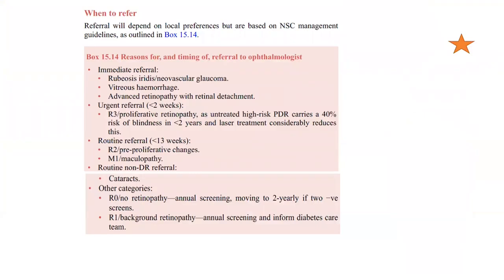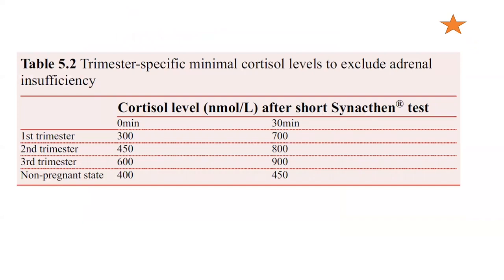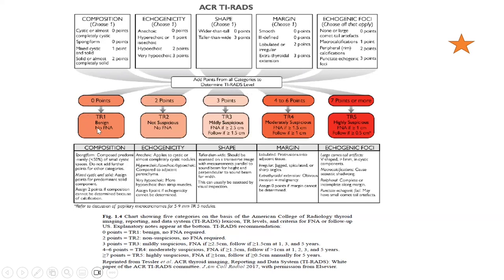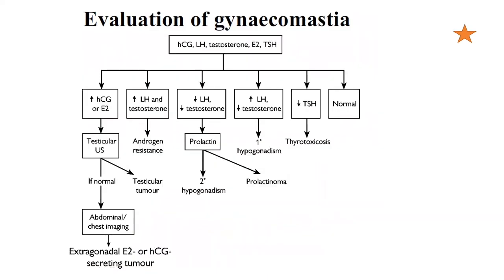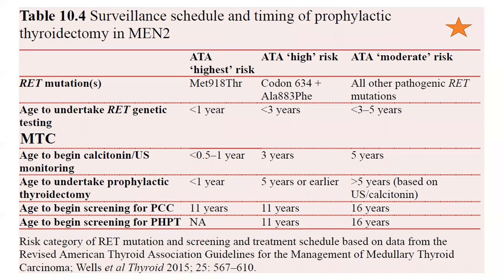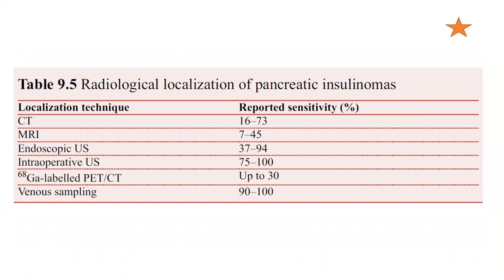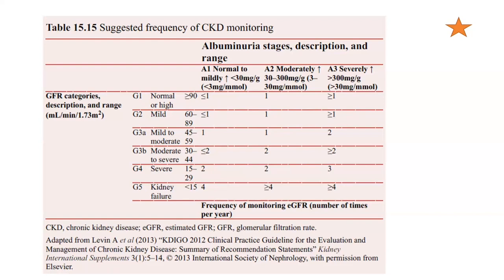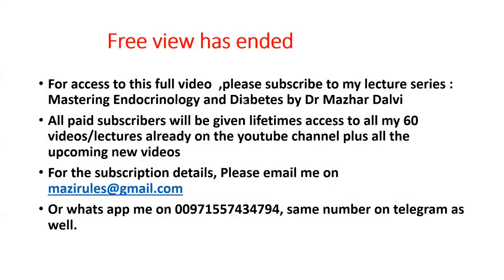Pearls from Oxford Handbook of Endocrinology and Diabetes ,4th edition,high yield Endocrinology!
This is free view, For full lecture ,75 pearls from oxford handbook of endocrinology and diabetes 4th edition, (more than 60 mins session) Please subscribe to my Lecture Series via a paid subscription plan for lifetime access to the existing lectures plus all forthcoming lectures.

Details of session:
75 slides containing high yield pearls from oxford handbook of endocrinology and diabetes 4th edition,
These covers all important charts, tables , statistics and percentages from which several questions are asked in the endocrinology exams